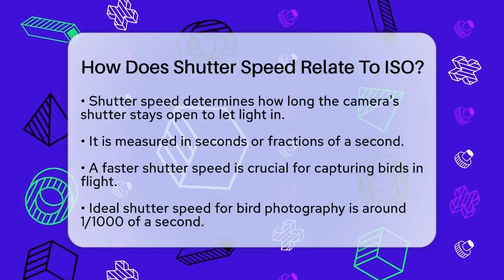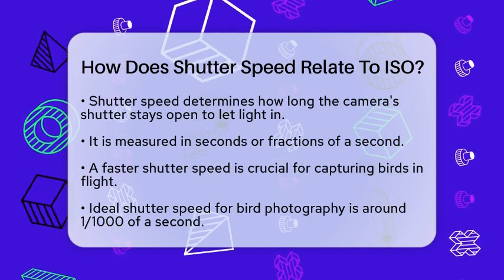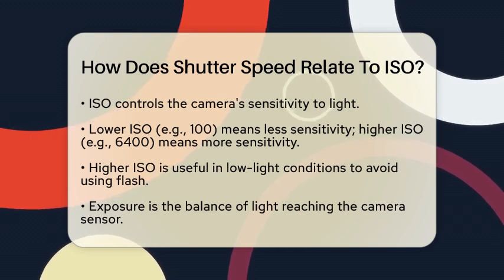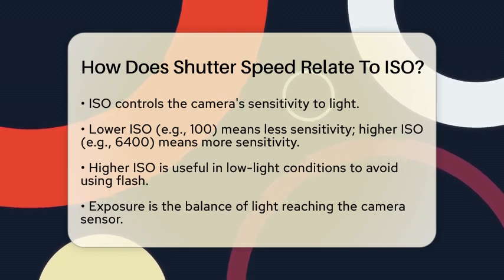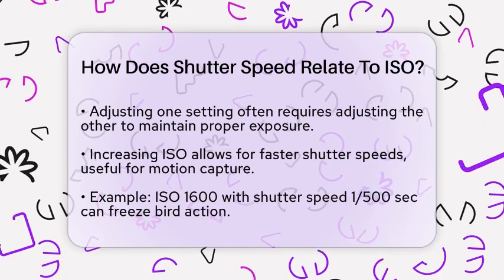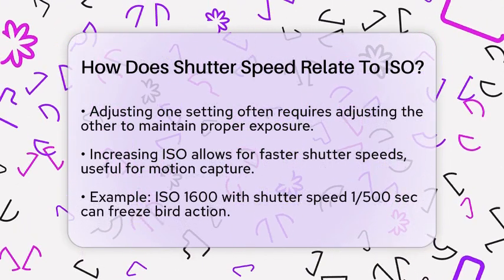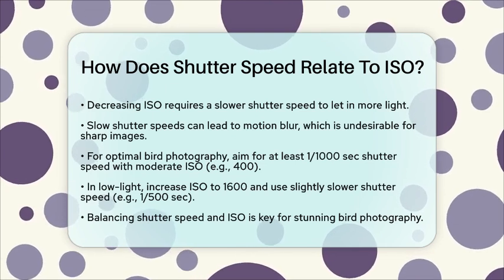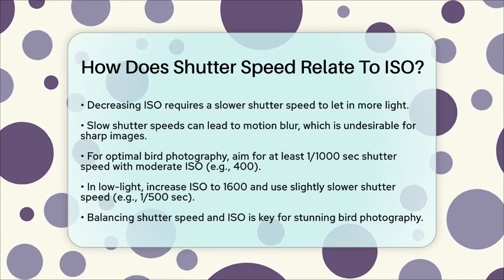How Does Shutter Speed Relate To ISO? - Bird Watching Diaries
How Does Shutter Speed Relate To ISO? In this informative video, we’ll clarify the relationship between shutter speed and ISO, two essential settings for capturing stunning bird photographs. Understanding how these settings interact can significantly improve your photography skills, especially when it comes to dynamic subjects like birds in flight. We’ll break down what shutter speed is, how it affects your images, and why a fast shutter speed is crucial for freezing motion. Additionally, we’ll discuss the role of ISO in adjusting your camera's sensitivity to light, particularly in varying lighting conditions.

We’ll also cover practical tips on how to balance these settings for optimal exposure, ensuring you capture sharp and detailed images of birds without motion blur. Whether you’re shooting in bright sunlight or low-light environments, mastering the balance between shutter speed and ISO will elevate your bird photography.

Join us as we guide you through these concepts and provide practical examples to help you get the best shots possible.